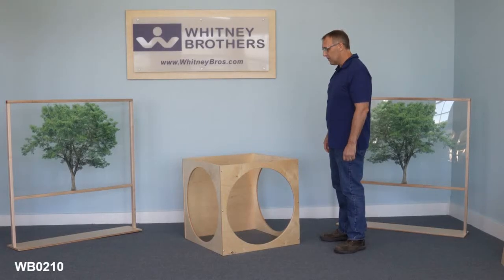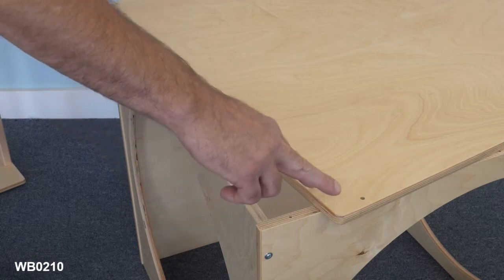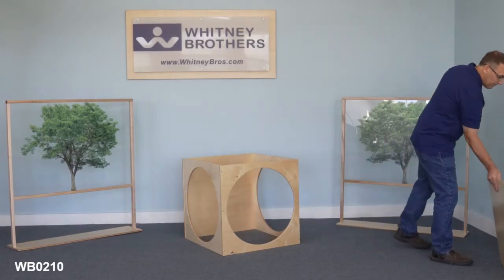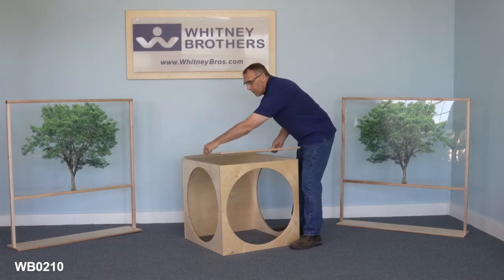WB0210 Play House Cube assembly video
Assembly instructions for the WB0210 Play House Cube.